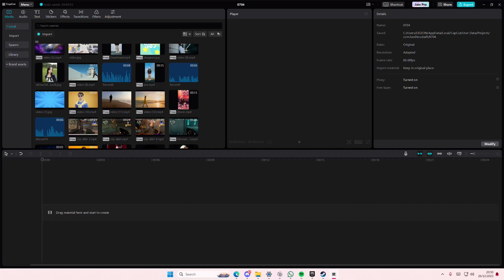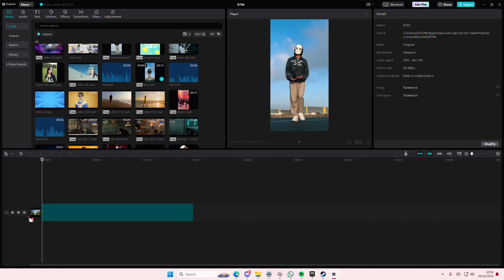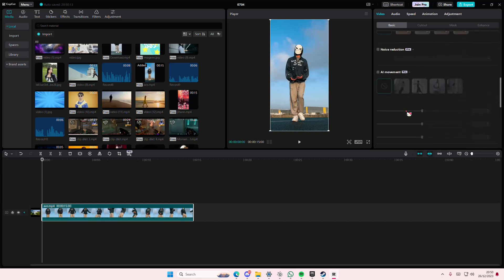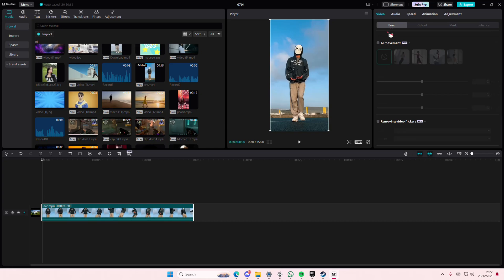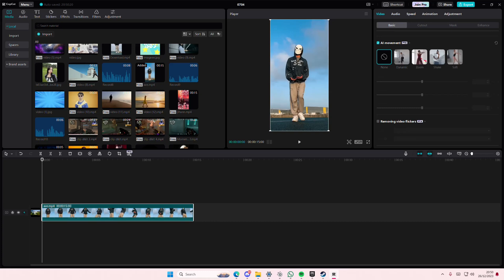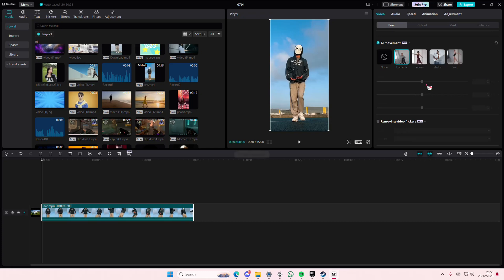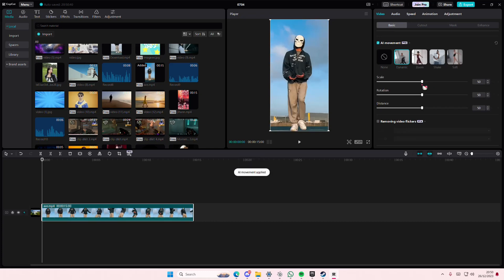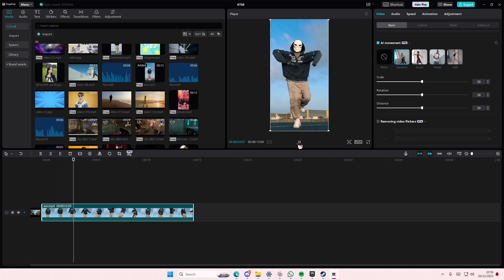NEW UPDATE ON CAPCUT PC PRO! How You Can Apply These AI Movements Easily To Your Videos?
This tutorial will show you how you can apply these AI movements to your videdos on CapCut PC.